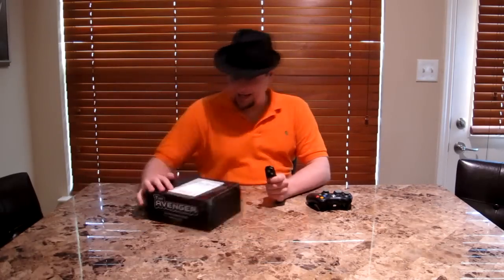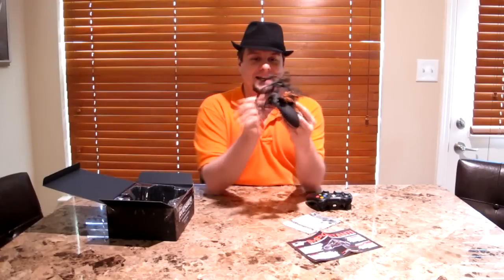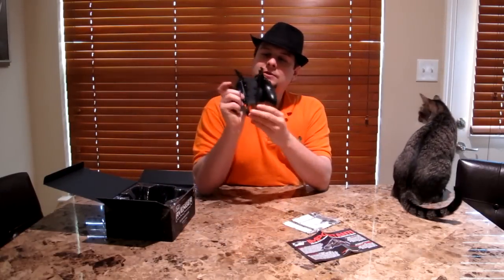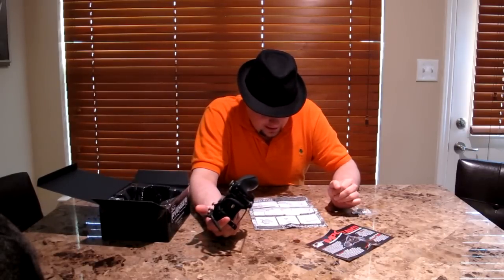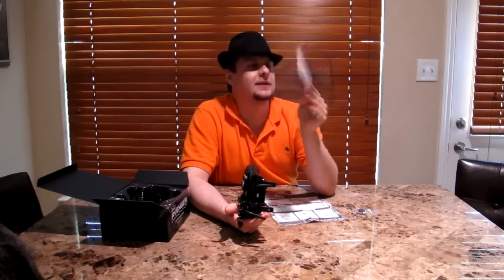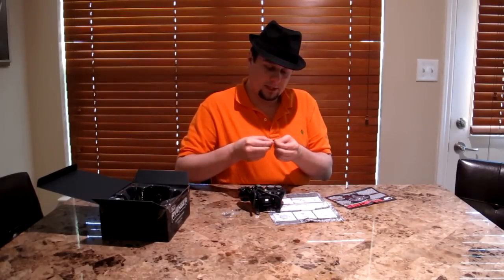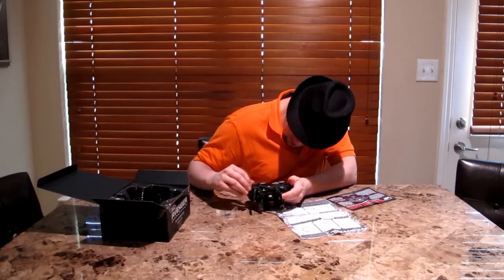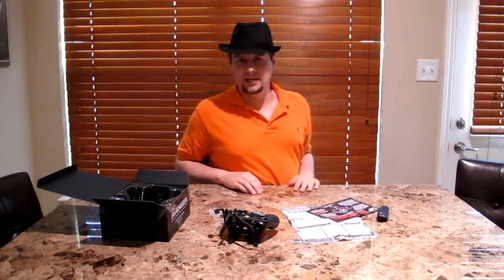N Control The Avenger Xbox 360 Controller Adapter First Look